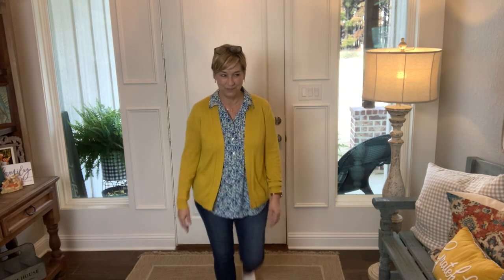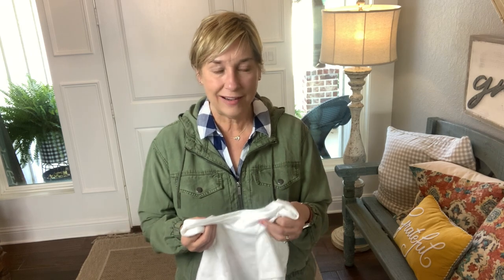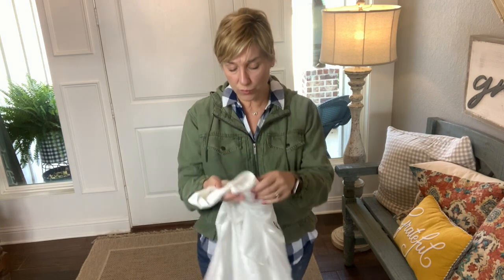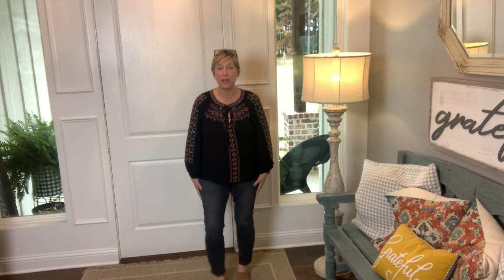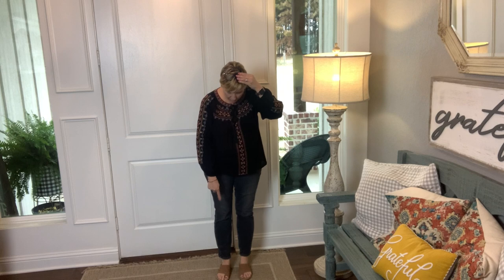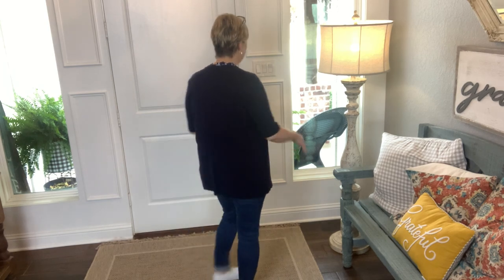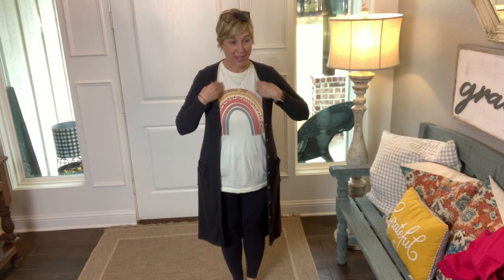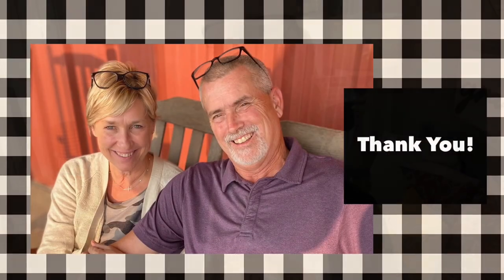What I Wore and Kept Last Week/ OOTD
Thank you for joining me for a fun video highlighting what I wore and kept last week!  We do lots of unboxings here, sprinkled with some shopping hauls, my doodles and my health journey!!

I am happy you are here😊